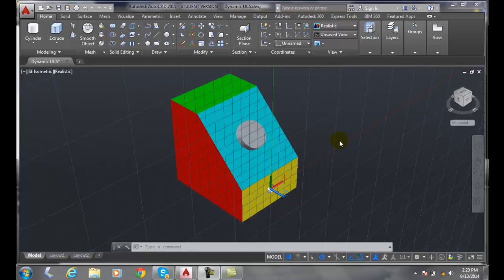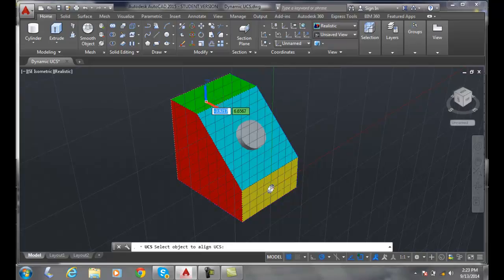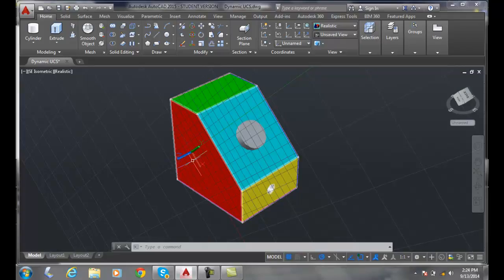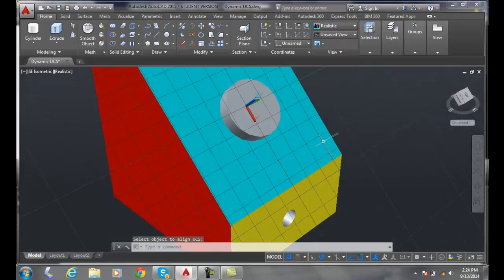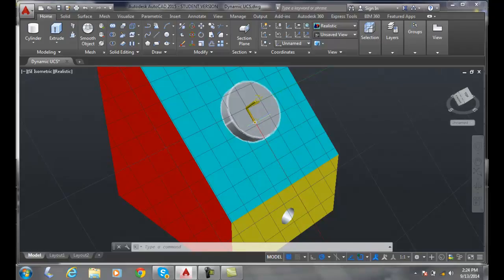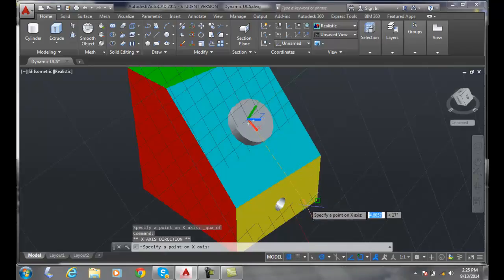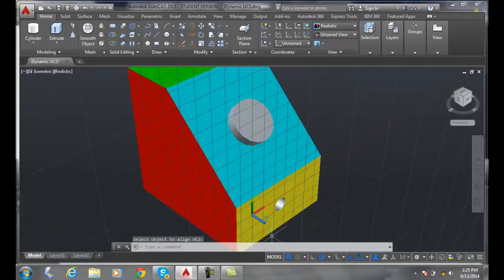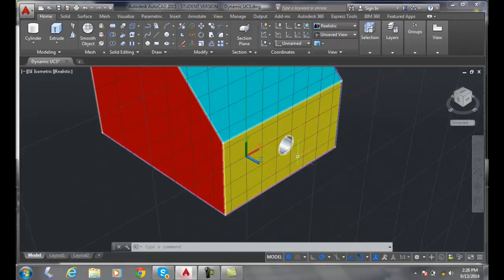3D Modeling 04-16 Setting the UCS to an Existing Object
Understanding Three-Dimensional Coordinates and User Coordinates  Systems